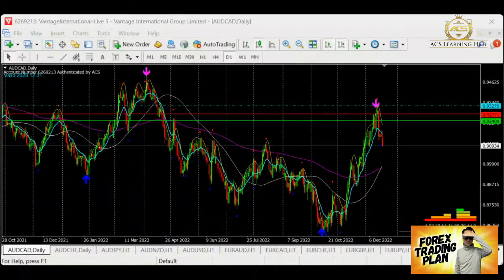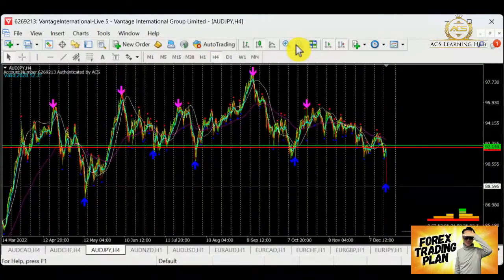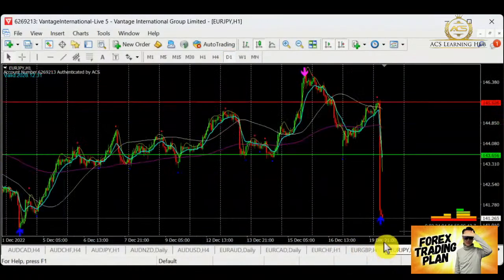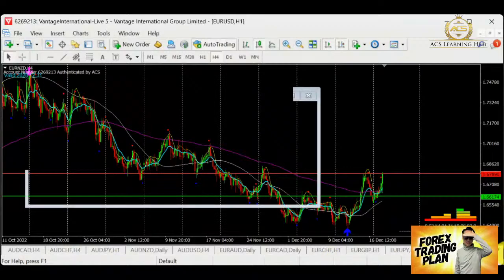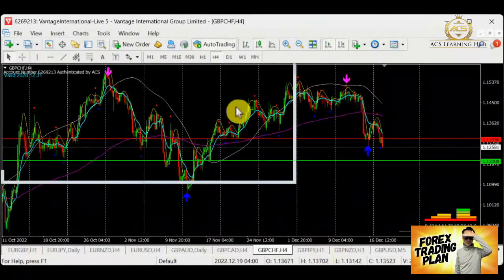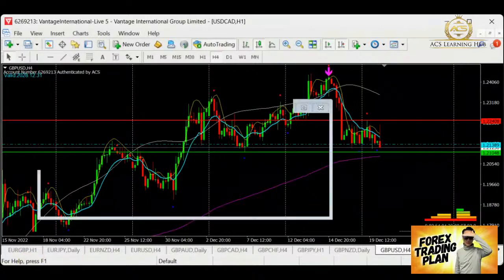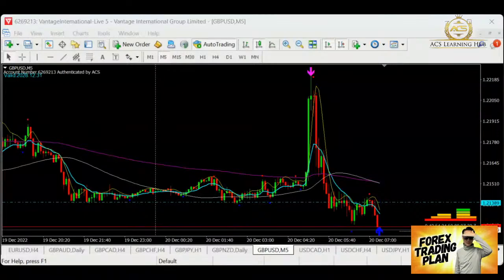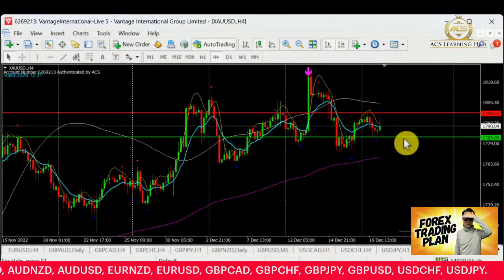Forex Trading Plan | 2022 December 20th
想要观看外汇实盘交易的外汇交易员，这就是你要找的地方。希望一起交易并交换观点的外汇交易员，欢迎您参加本次会议并礼貌地参加。

欢迎外汇初学者参加外汇实盘交易 （交易计划）会议，共同交易和学习。
与受监管和合适的经纪人进行外汇实时交易可以让我们在交易中感到安心。因此，我仔细选择我的合作伙伴，并与他们密切合作。

免责声明：我不是财务顾问，也不是注册会计师。
这些视频仅用于教育目的。
任何形式的投资都涉及风险。
虽然可以将风险降至最低，但您的投资完全由您负责。
你必须进行自己的研究。
我只是分享我的观点，不能保证投资的收益或损失。

联盟披露：我只推荐我真正相信和使用自己的平台和服务。赚取的佣金将用于发展这个渠道，并维护我们的贸易体系，以造福我们所有人。